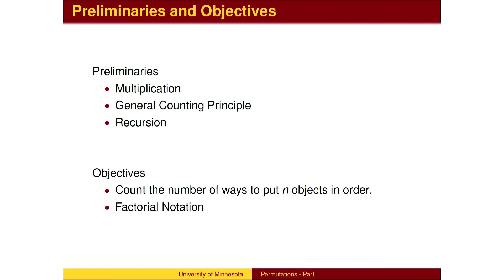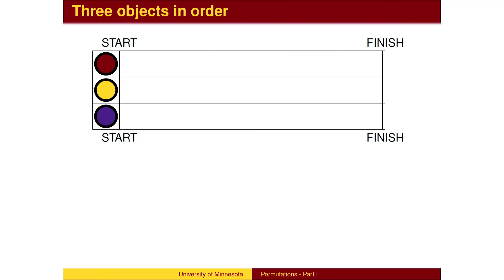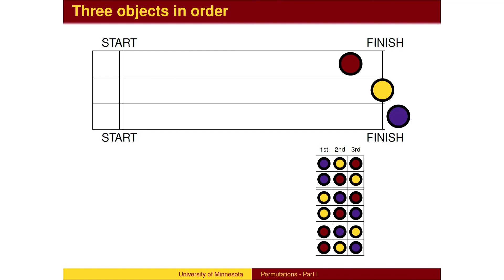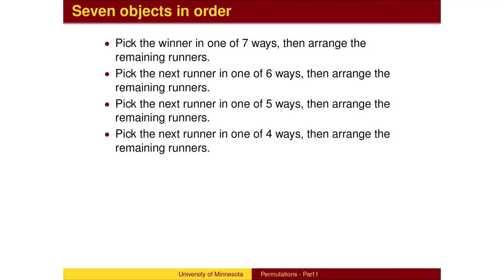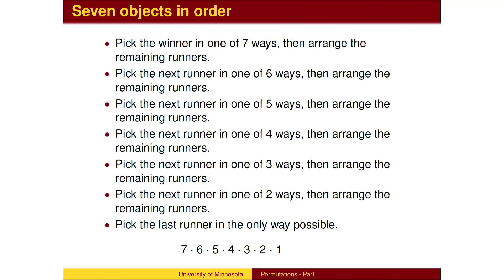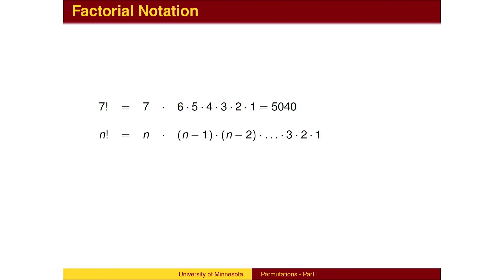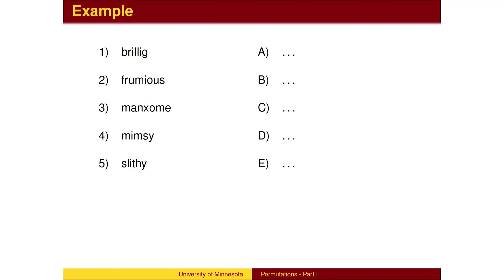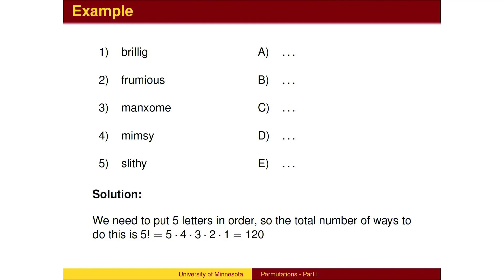PR1.3 - Permutations Part I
This lesson is the first of two parts dealing with Permutations. This first part deals with placing all members of a set in order. The generalization to ordering only some of the members of a set is saved for Part II. The topic introduces factorials as the basic computational technique for permutations.